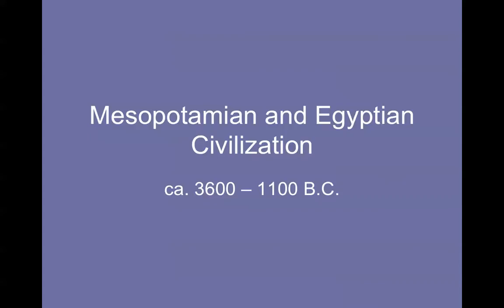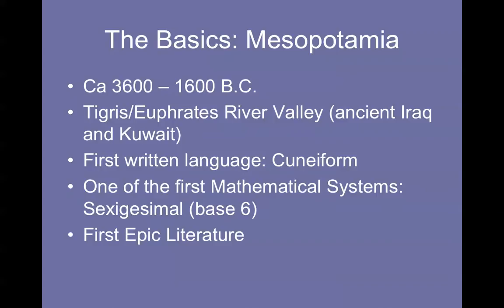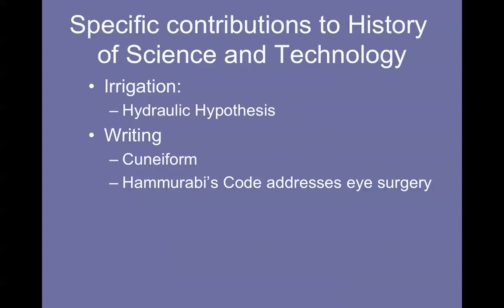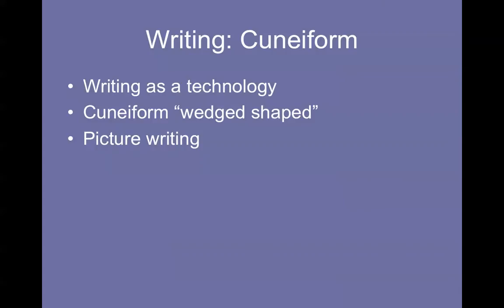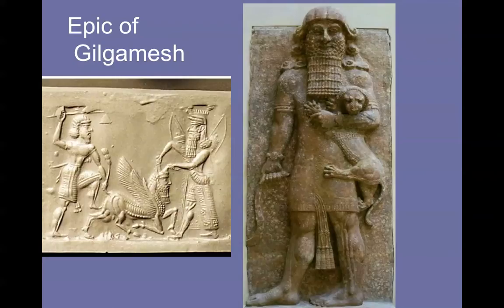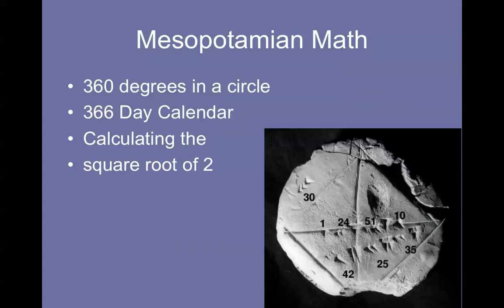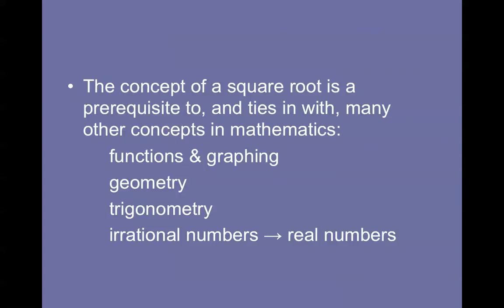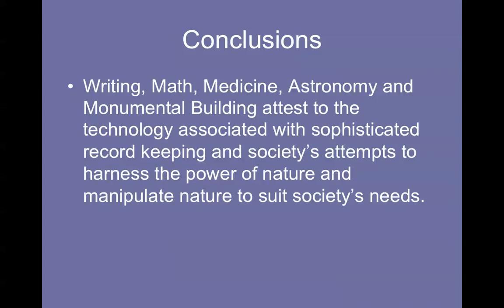NSP4503: Science and Society 2016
Mesopotamia